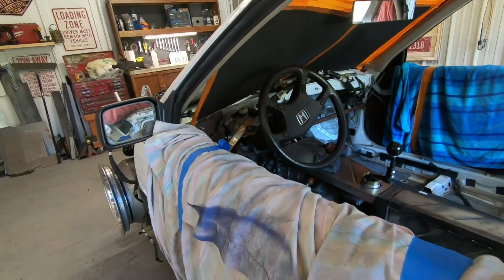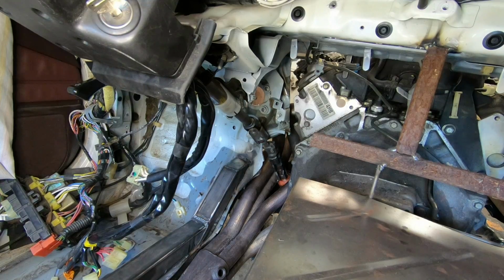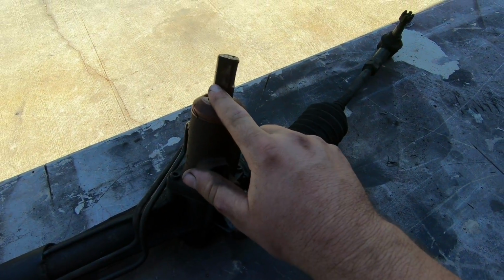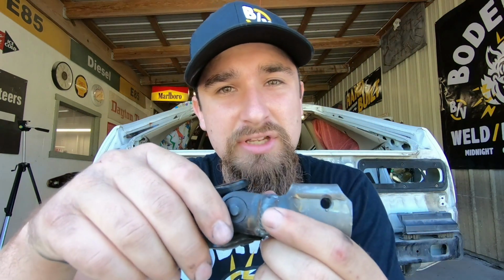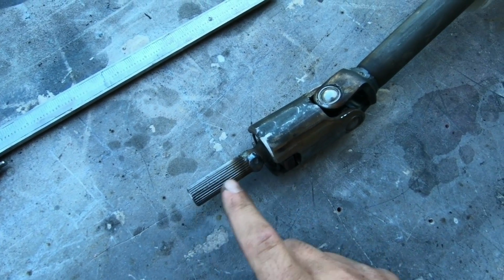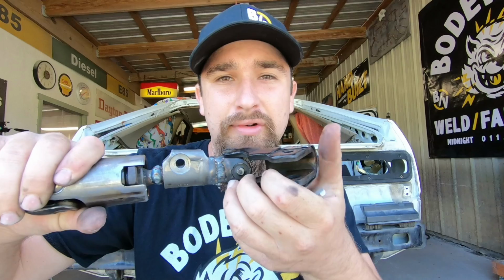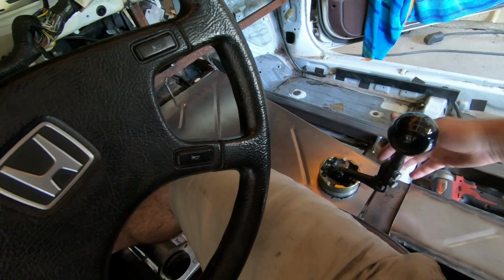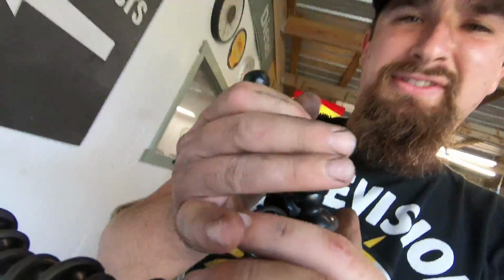V8 LS Swapped Honda Accord Gets A Custom Steering Shaft and It Was FREE!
Today I ended up taking all the steering pieces I had from the 1988 Honda Accord and the 2004 GTO and made them work! The steering rack is to the subframe which came from the GTO and the column is the OEM Honda Accord column. This this is awesome and I cannot wait to hear it fire up! Also, we got the shifter situated as well as the pedals mocked up.